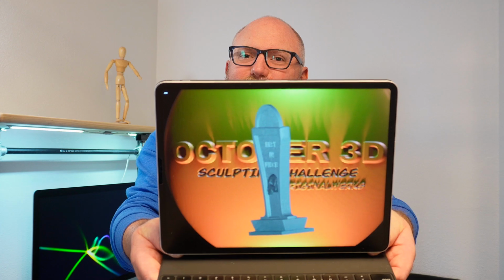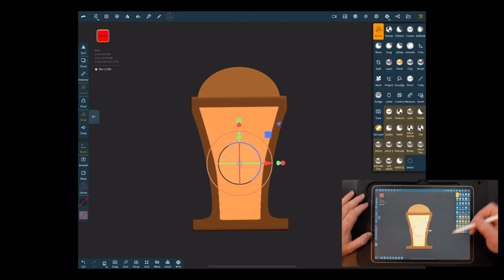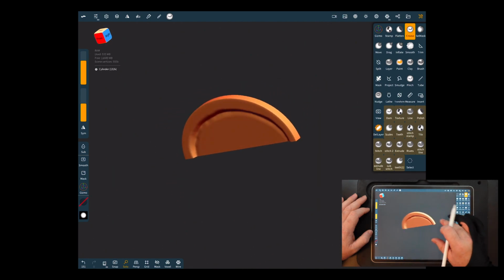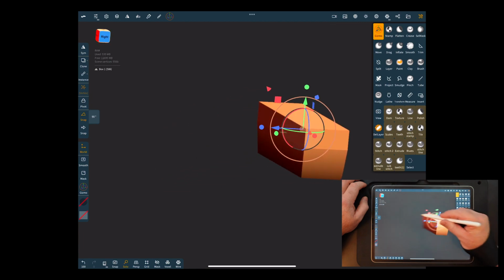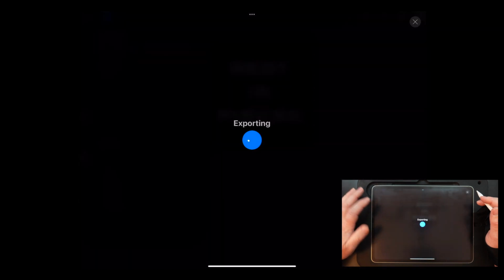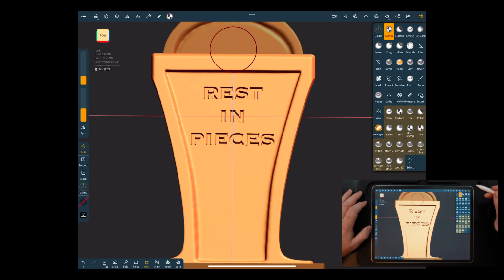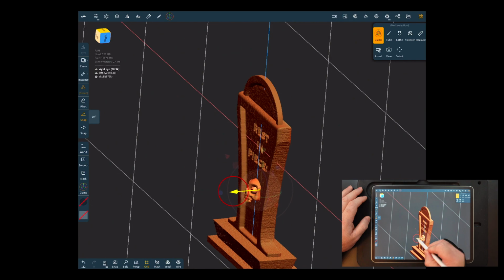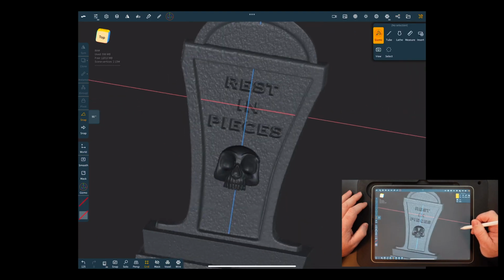October3D - Headstone - Day 10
I am hosting a Sculpting Challenge on this channel and Instagram at Originalwerks. I will be posting videos daily of my sculpts during October using a variety of different tools and techniques that may be new to you. Join me in this challenge and learn some new ways to sculpt!
If you feel like sharing your sculpts use the hashtags below.
The prompt list can be seen starting at 00:15 on this video or on my Instagram post.
Hope to see some of your Sculpts!

00:00 October3D - Headstone - Day 10
00:15 October3D Prompt List
00:41 Nomad Sculpt - Headstone
03:05 Mask Extract
04:06 Smoothing
05:47 Add Base
06:31 Gizmo Transform
08:58 Procreate Text
11:06 Text Stamp
13:15 Texture
14:22 Add Skull
16:46 Paint
18:01 Thanks For Watching!

Nomad Sculpt Beta Version 1.66 and Procreate used on a 5th generation iPad Pro with an Apple Pencil.

                       Software Used